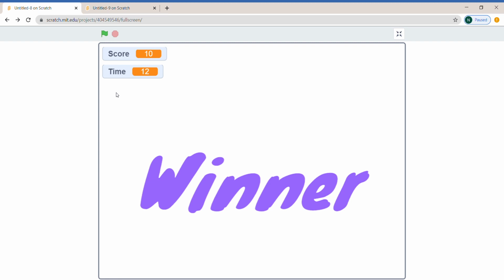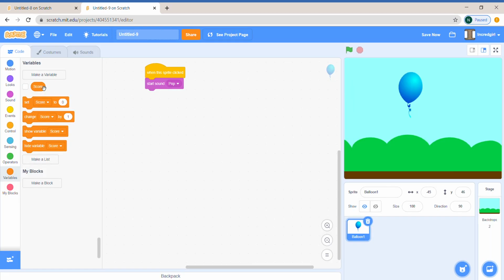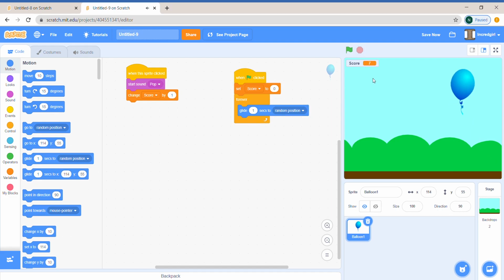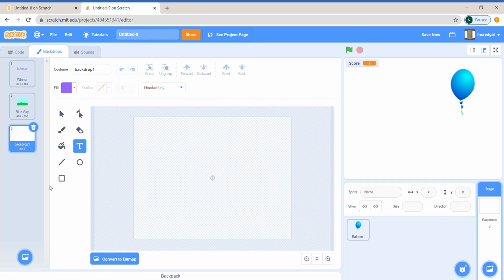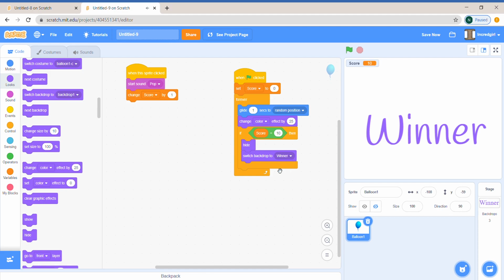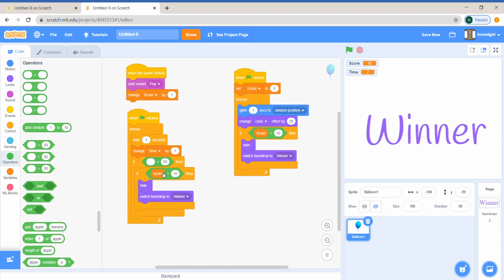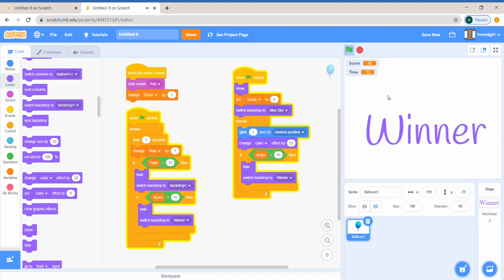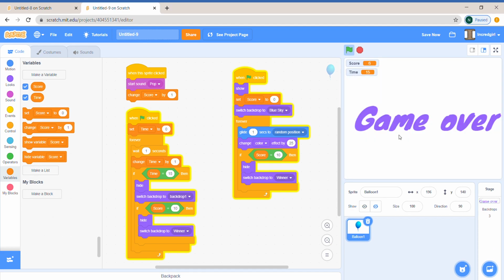How to program a balloon clicker game!!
This video tells you the concept of a clicker game, and more (in scratch)